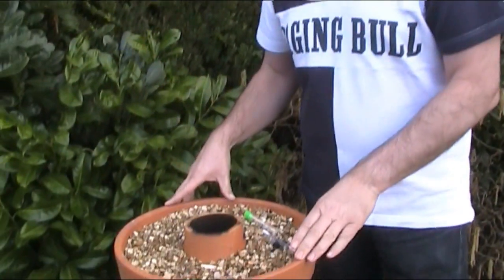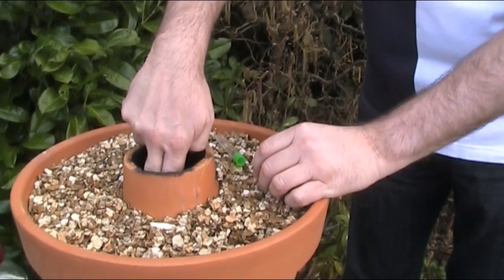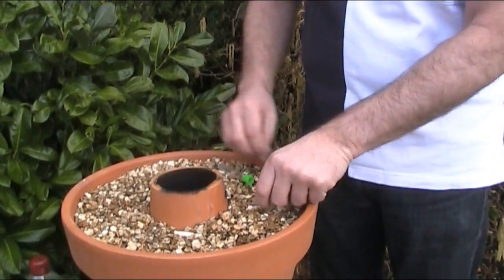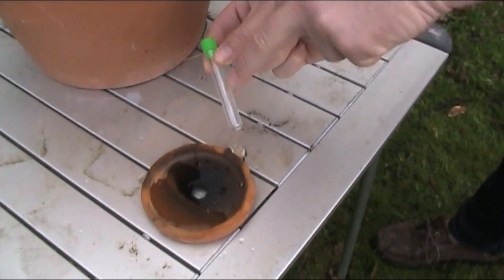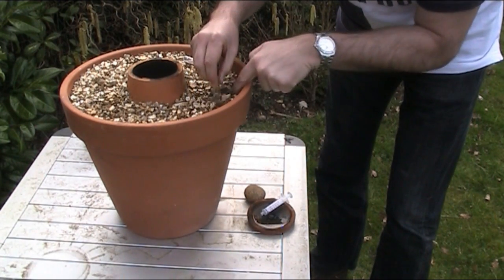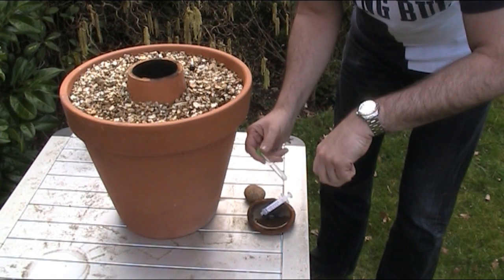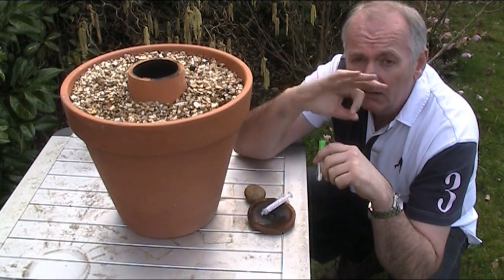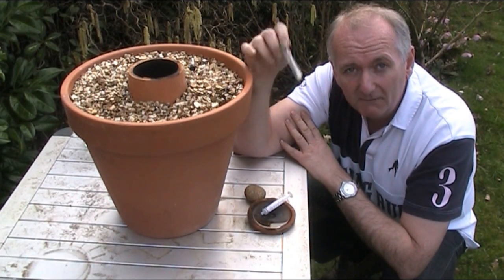How to test for Lead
This video shows you how to test for lead in a terracotta pot. The same procedure can be used for test for lead in children's toys.